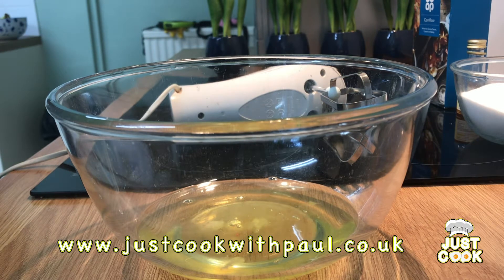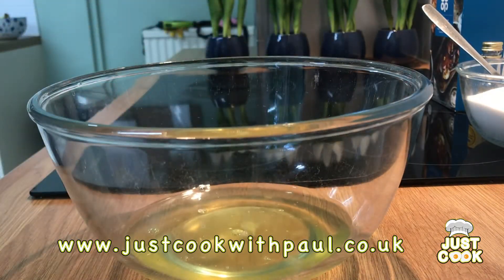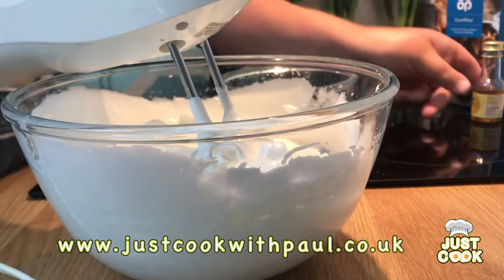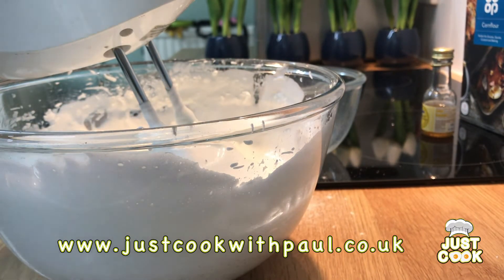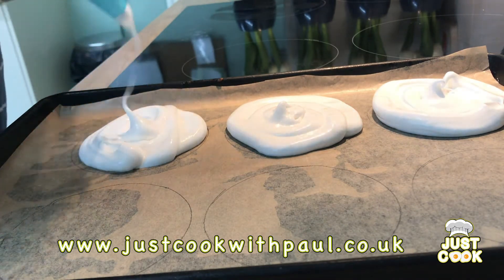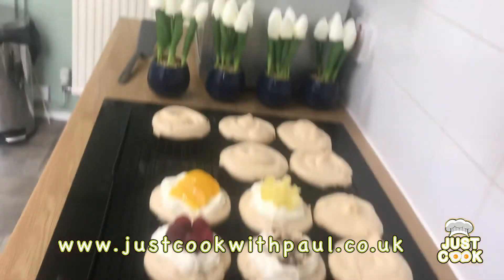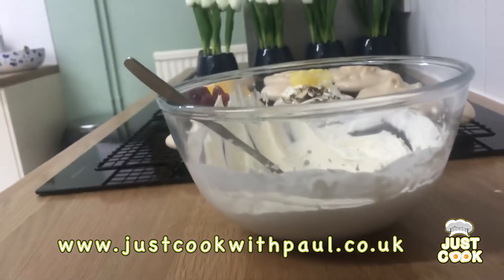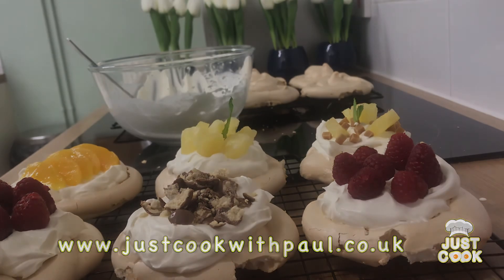🍓PAVLOVA🍓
How to make delicious😋Pavlova with various toppings🍓🍫🌰